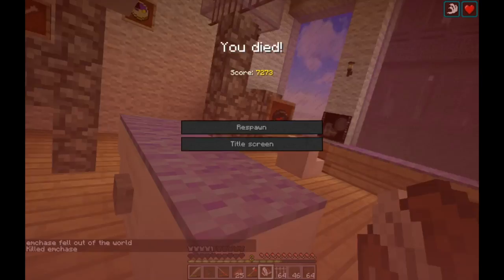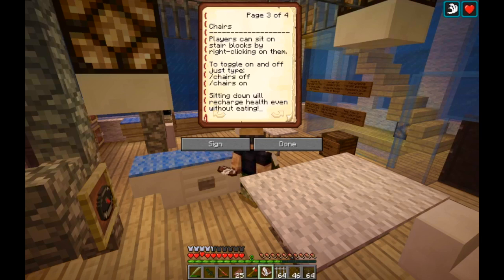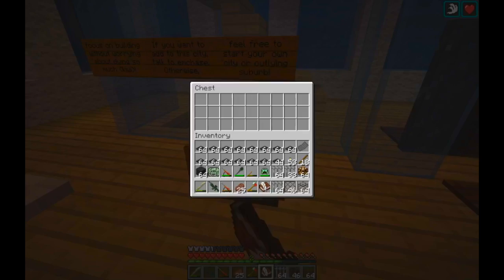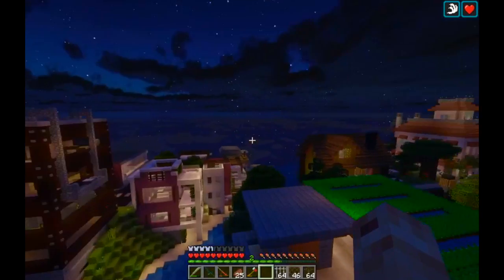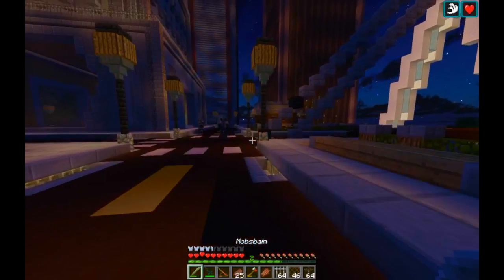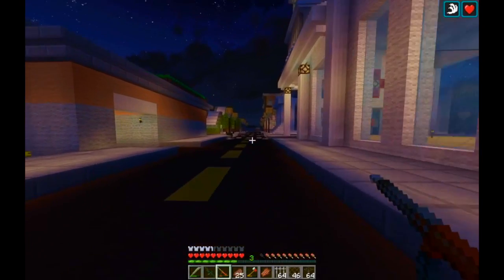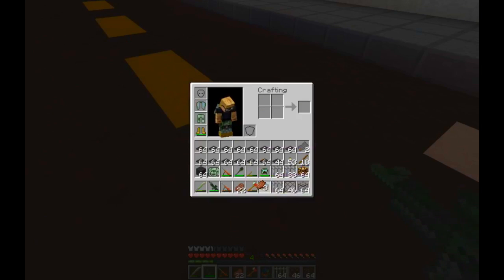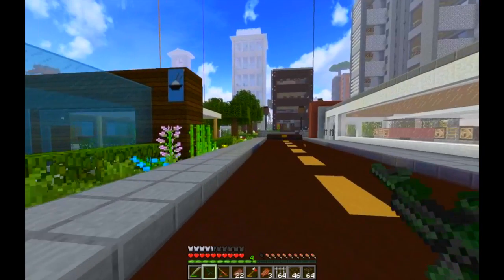Survival City SMP Ep 1 Welcome tour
What's up nerd herd?! Welcome to Survival City SMP, a new series for my YouTube channel.

I've been building this city for a couple of years on and off, and I thought that since I don't have the bandwidth to stream regularly and I was starting to feel the itch to get back to this build again, it was time to introduce it to the channel.

After going over the basics in this video, we're going to get straight into building. We'll talk about the build so far and where it's going along the way.

Glad to have you along from the start. :)

All custom resource pack sounds were found open source online and converted to ogg files using ListentoYoutube.com and the Zamzar.com online file converter. Textures were sourced online and manipulated to suit my purposes.